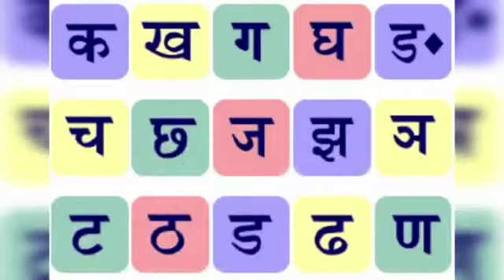व्यंजन ङ, ञ, ण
Introducing व्यंजन ङ, ञ, ण to children it's usage while making words and that no word starts with them but they help to make some words and give sounds to them.